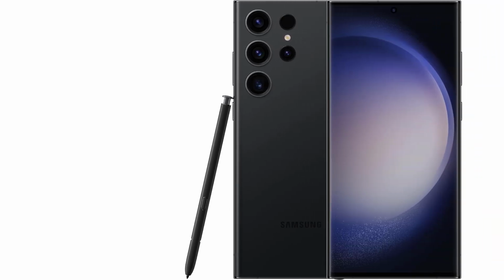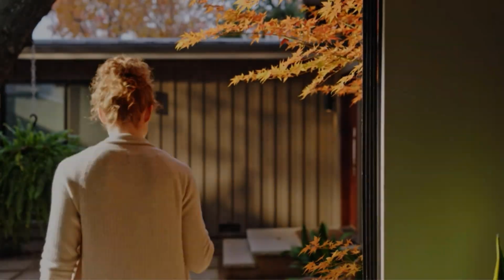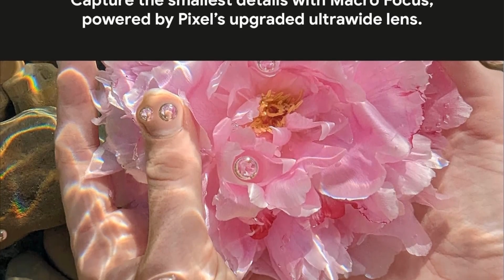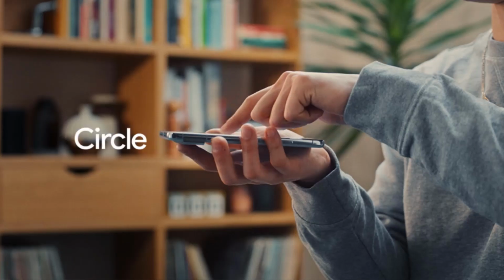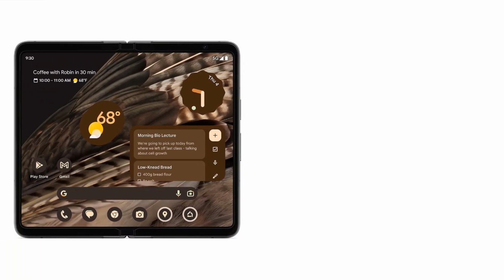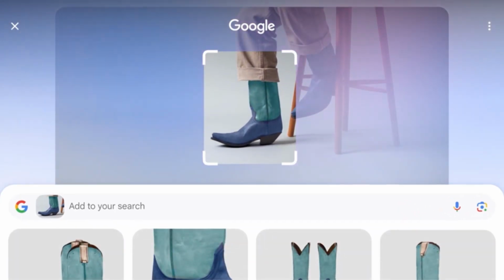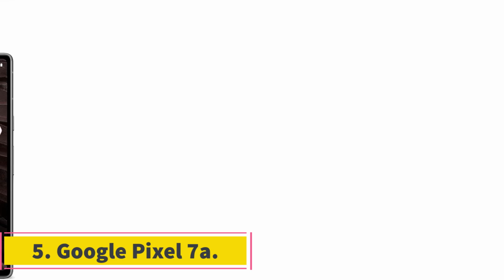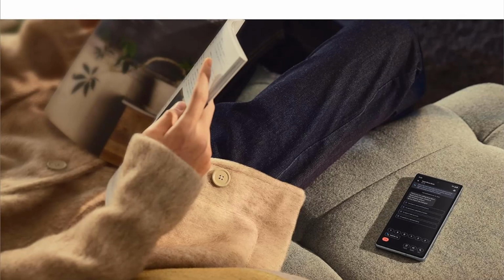Best smartphone cameras 2024 | Top 5 Camera Phone Review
1. Samsung Galaxy S23 Ultra.

2. Xiaomi 13 Pro.

3. Google Pixel 7 Pro.

4. Google Pixel Fold.

5. Google Pixel 7a.

In this video, we listed the 5 Best smartphone cameras.
if you need more information about these products.
its done lets dive into the video.

Which brand of smartphone has the best camera?
What is best camera for Android?
Which are the top 10 best smartphones?
Which phone has better camera quality, iPhone or Samsung?
Which phone has best camera quality like iPhone?
What is the top 1 phone in the world?
What are the top 5 camera phones?
Which brand is best for cameras?
How to check camera quality of smartphone?

best smartphone cameras 2024, best smartphone cameras 2023, best budget smartphone cameras, mkbhd, blind camera test, best camera phone 2023

      owners.